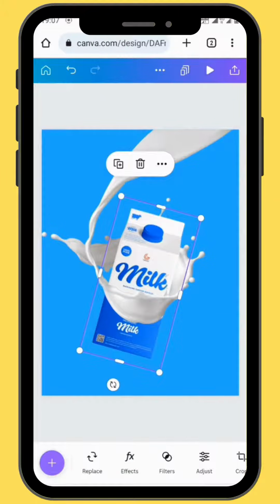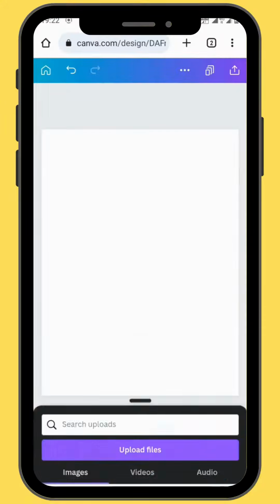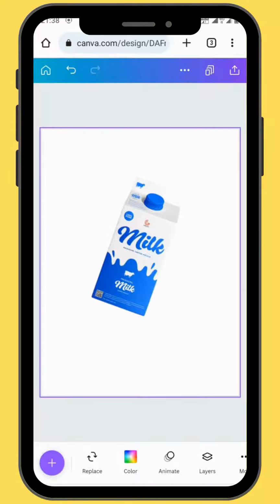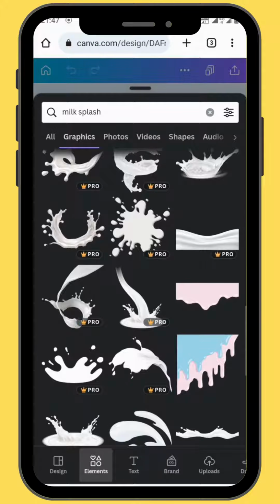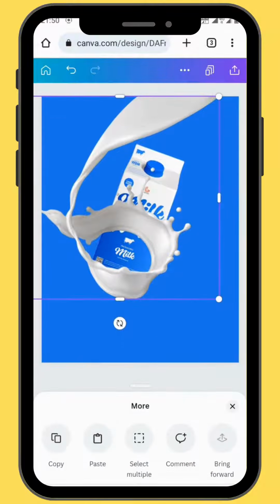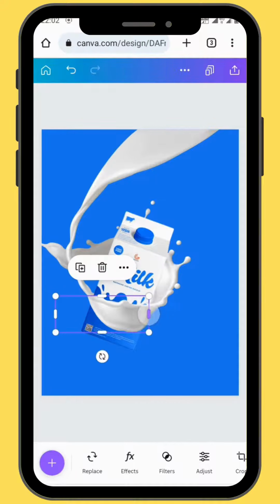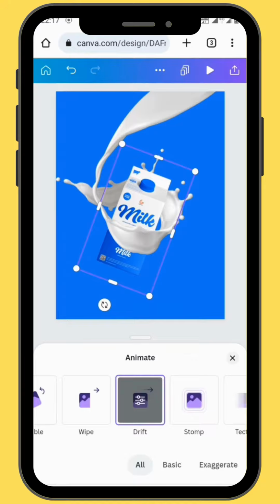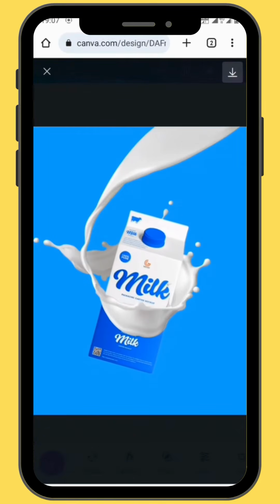How to create a carton and milk splash effect in Canva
In today's video you'll learn how to put a carton through milk splash @MotionMix350